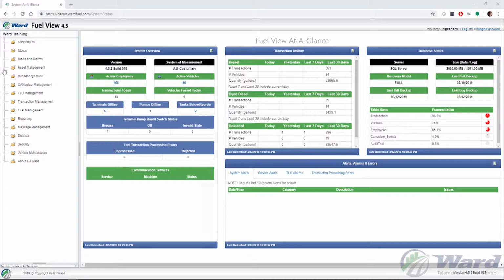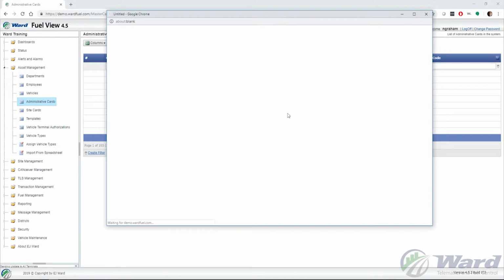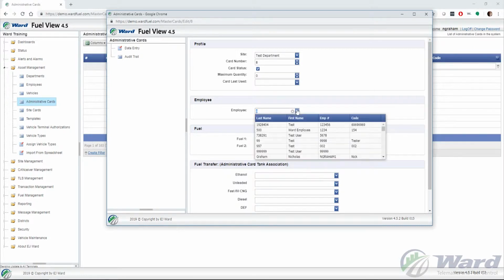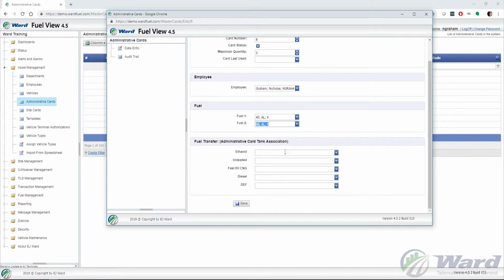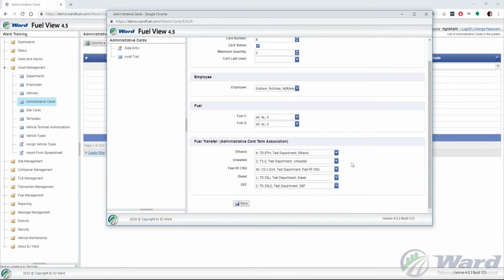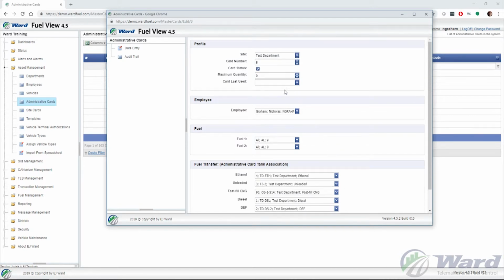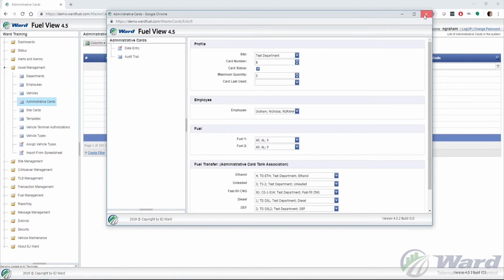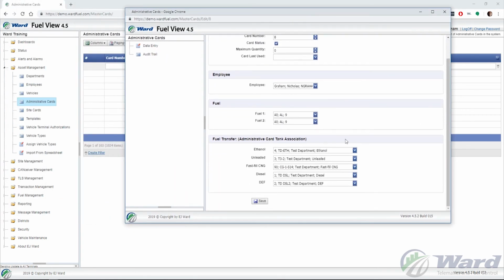Administrator Cards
A guide into Administrator Cards in the Fuel View system